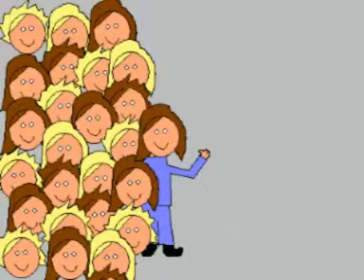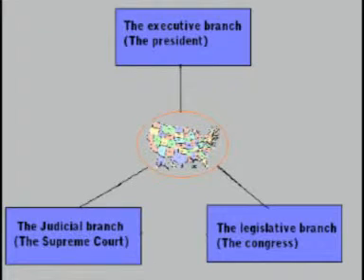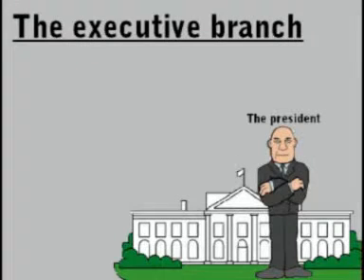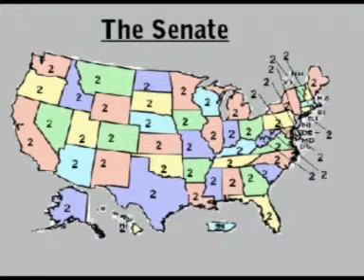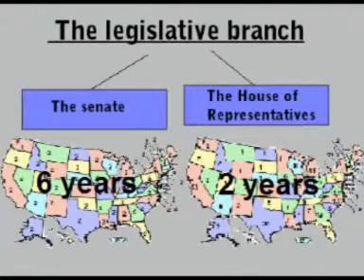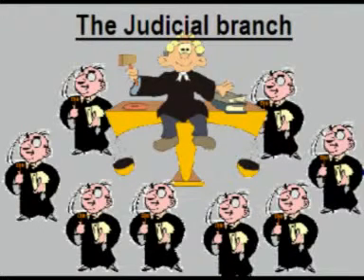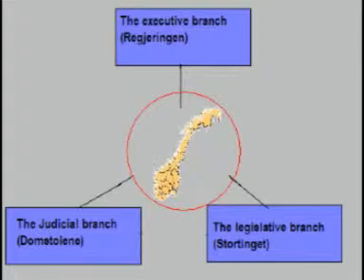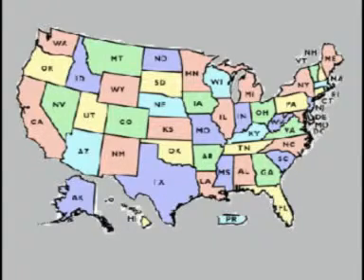How The US's Government Work By Anette C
This explains the US's government and compare it with how the political system works in Norway. It is a videoclip I created in 2008 in high school. My sources are the lectures we had there. It is an old movie, so the quality is not so good. Some of the pictures are from google, others is my skills on paint. The system has not changed so the theory is the same.